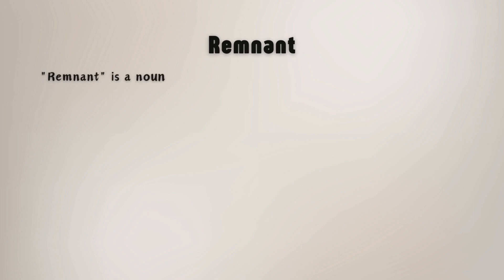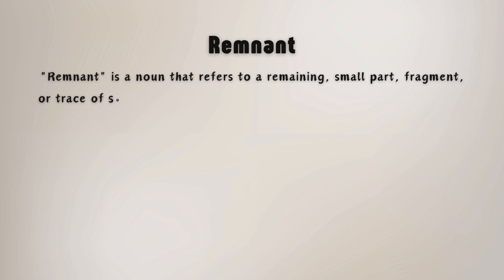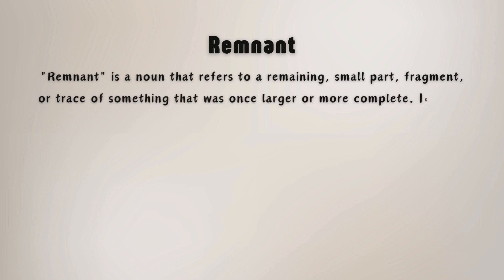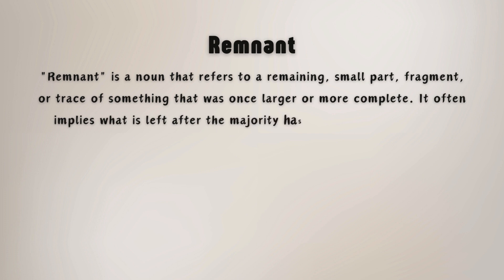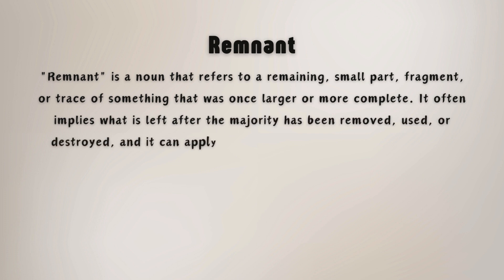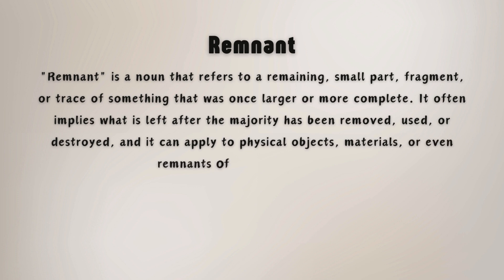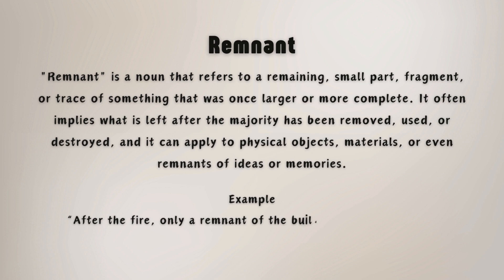What is the meaning of Remnant?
Discover the meaning of "Remnant" in this concise video, where we explore what this word signifies and how it is used in everyday language. Learn about its core definition and how the term can apply to a small remaining part, whether physical or abstract. Whether you're curious about its use in different contexts or simply want a clear understanding of "Remnant," this video delivers a straightforward explanation.